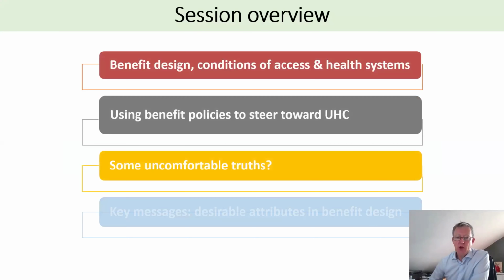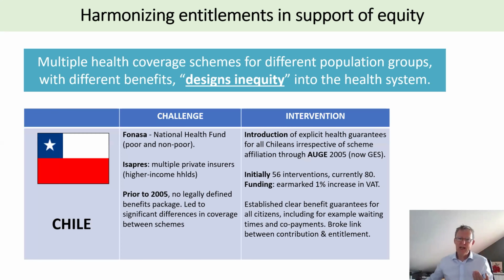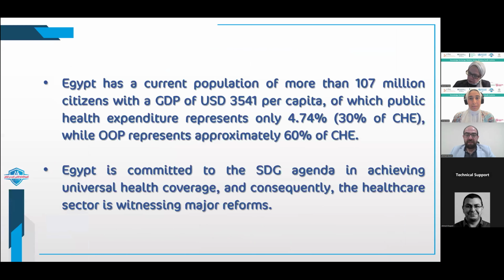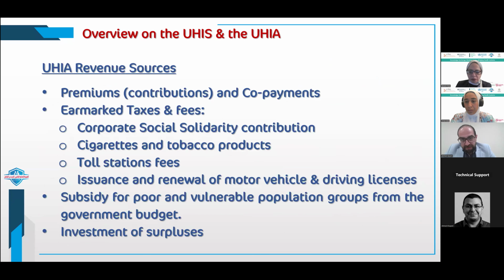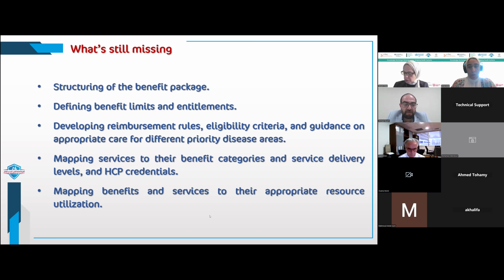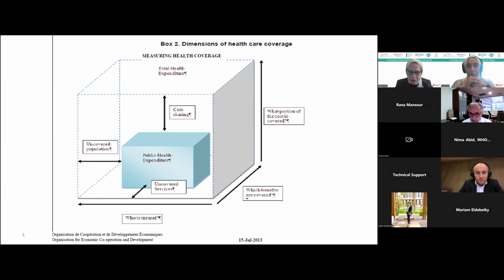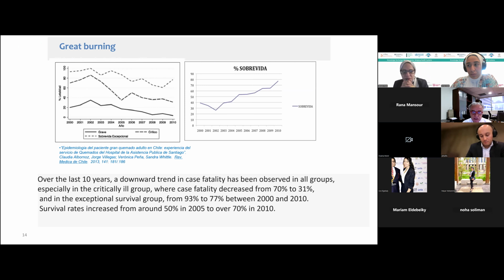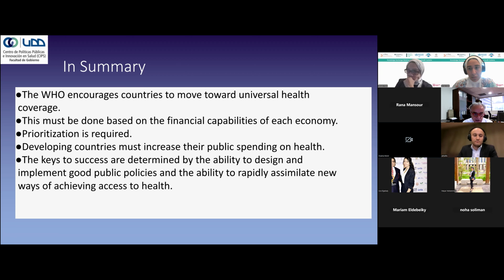Webinar | Bridging Health Systems | Designing Equitable Health Benefit Packages, Lessons from Chile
The first session of the "Bridging Health Systems" Knowledge Exchange Webinar Series, co-hosted by the Egypt Impact Lab, the Universal Health Insurance Authority (UHIA), and WHO Egypt, focused on global approaches to benefit package design. Drawing on Chile’s experience, the session explored how countries define health entitlements, balance equity and financial protection, and institutionalize transparent decision-making processes. The discussion aimed to inform Egypt’s own efforts in designing an inclusive and sustainable benefit package under its Universal Health Insurance System (UHIS).